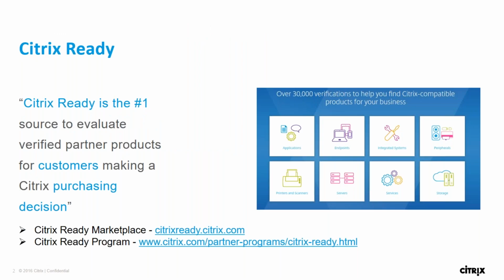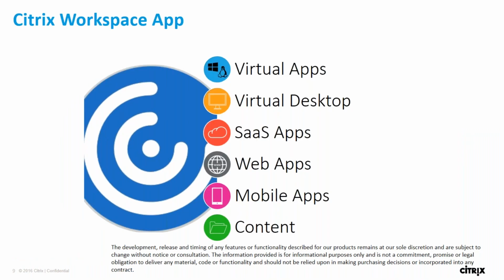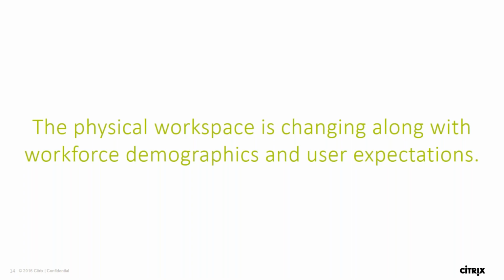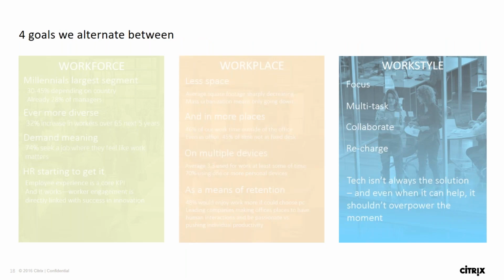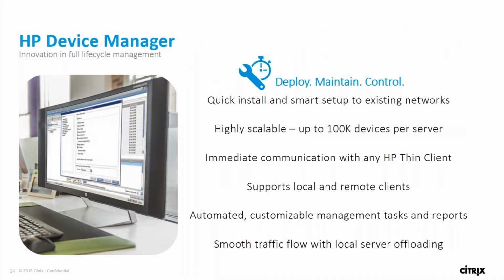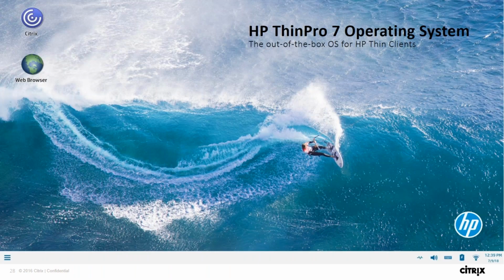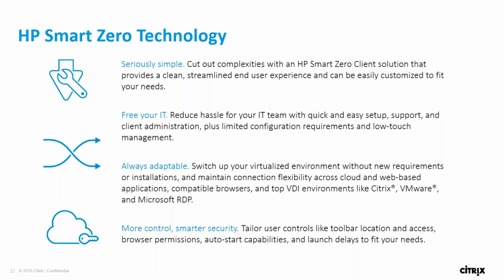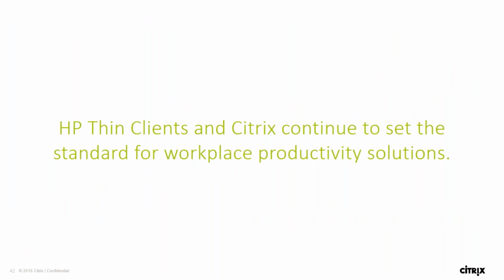Learn How Citrix and HP Can Together Power Your Workforce Productivity